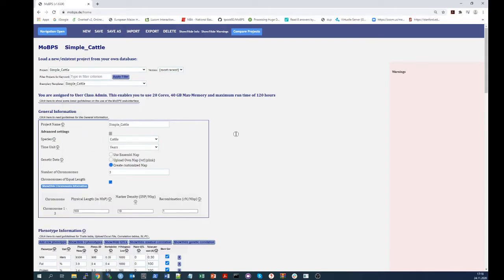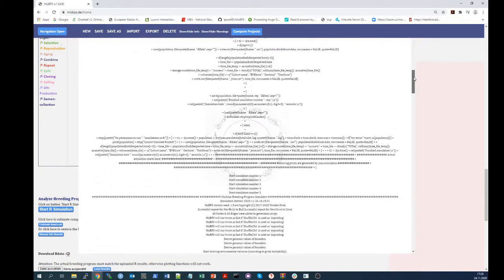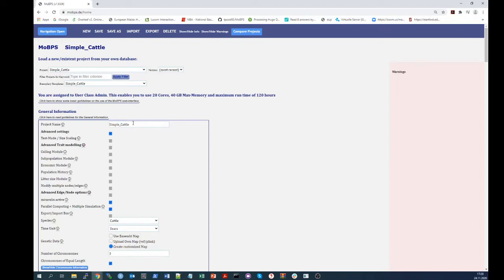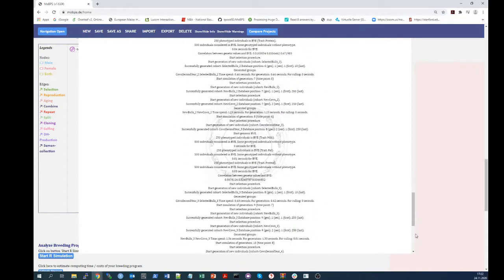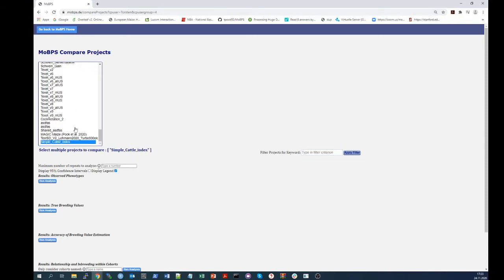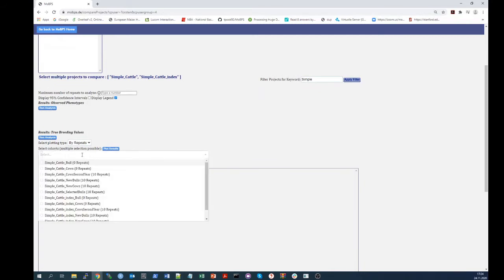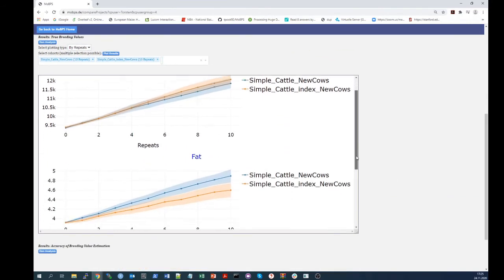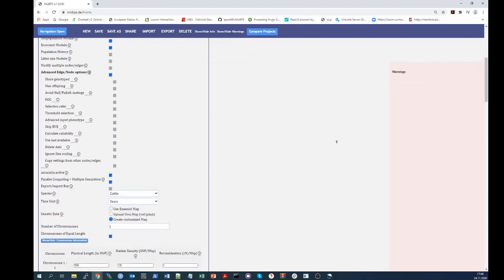Modular Breeding Program Simulator #4 Web-interface - Compare Projects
This is an introduction to the Compare Projects module in the web-based interface of the Modular Breeding Program Simulator (MoBPS)